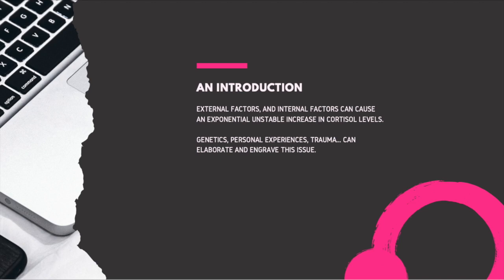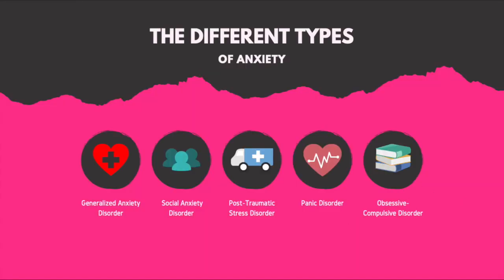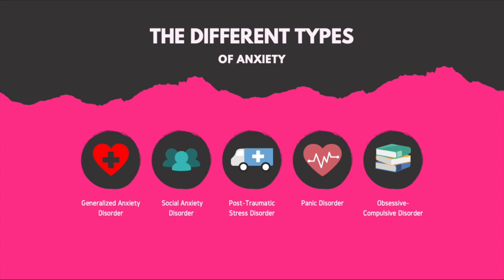Emotional Intelligence Course - How To Deal With Anxiety